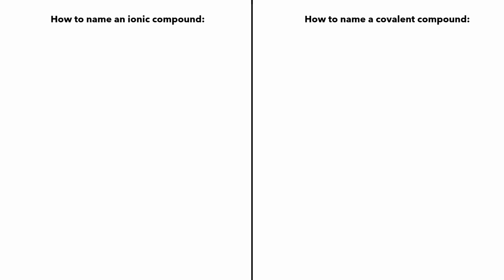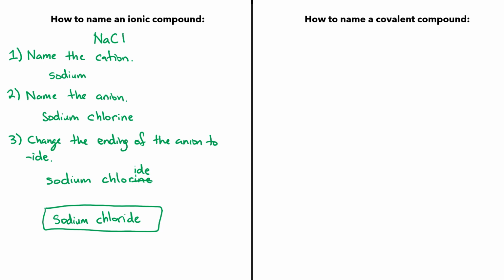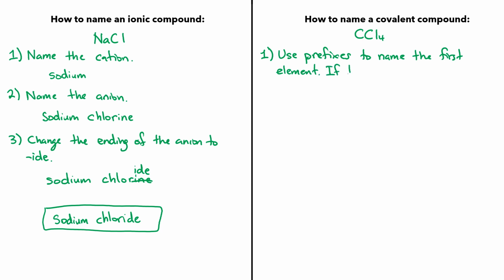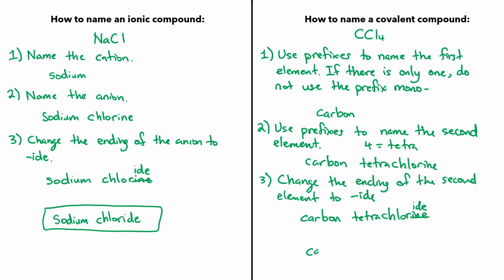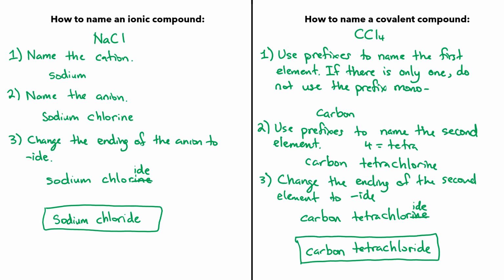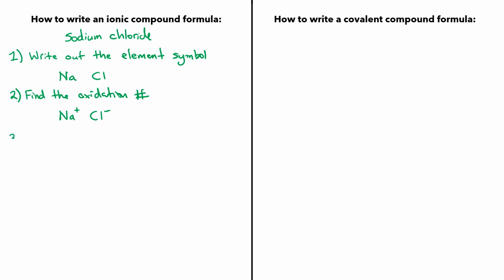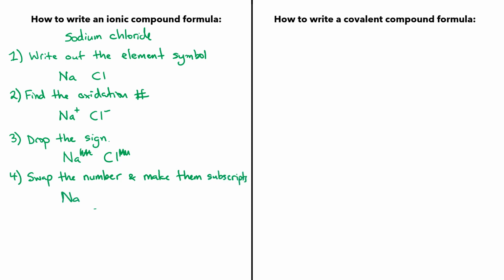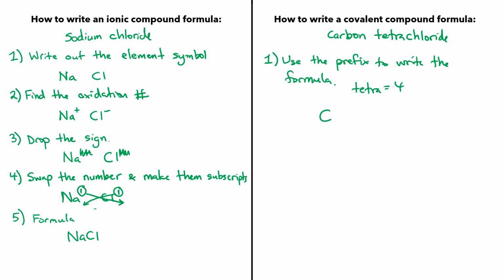How to Name & Formula Write Example